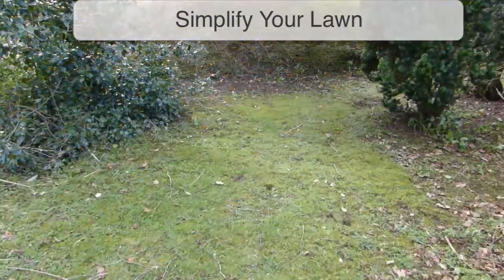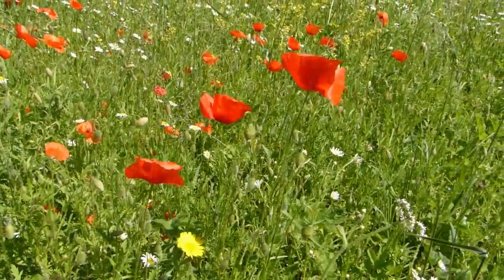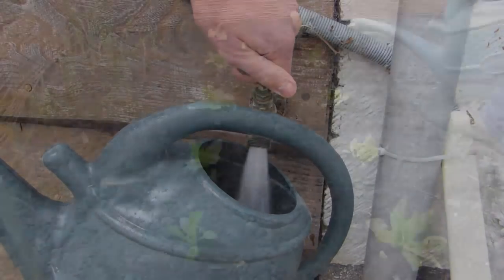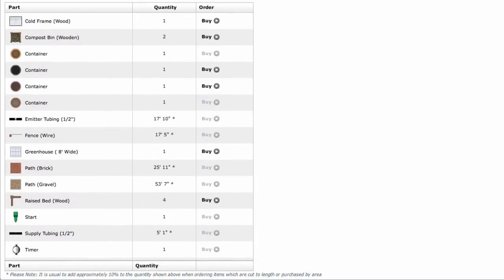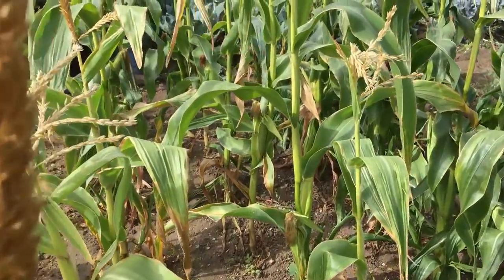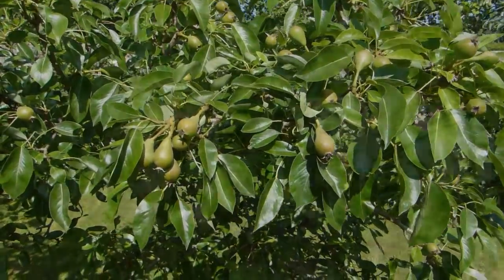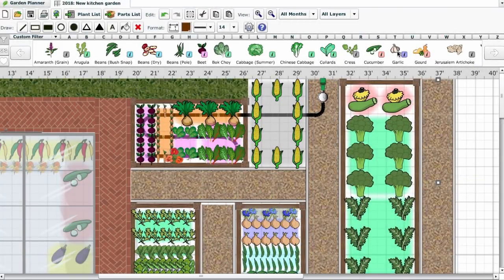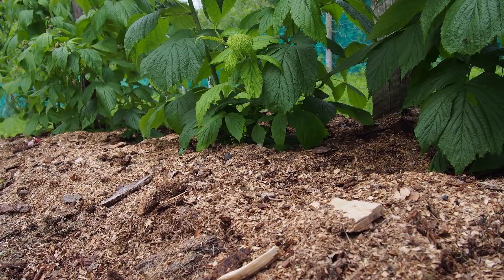How to Plan a Low Maintenance Garden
If you think a low-maintenance garden means bland or, worse still, paved over and bereft of plants, think again!

Growing a garden that’s easy to look after simply requires a little forward planning.

In this short video we share ideas for growing a beautiful, productive garden that can be cared for with the minimum of time and effort.